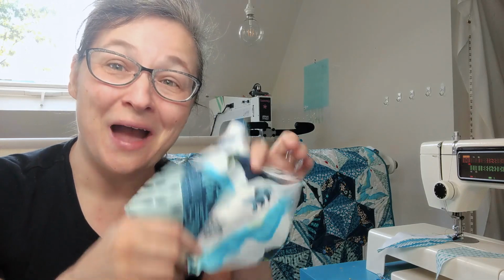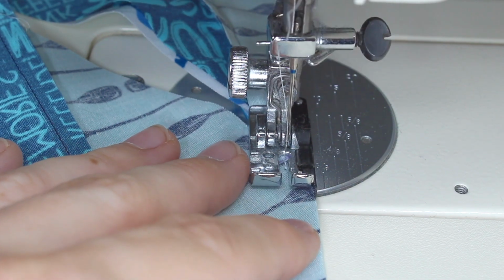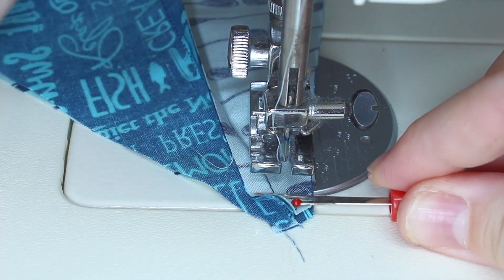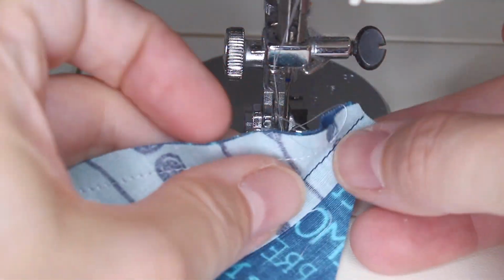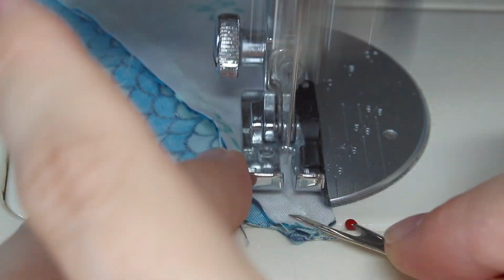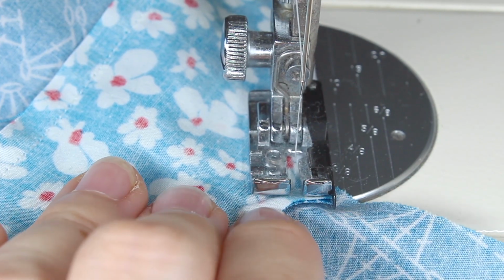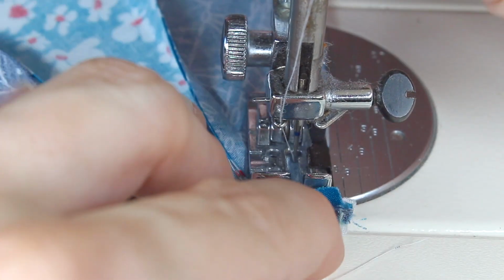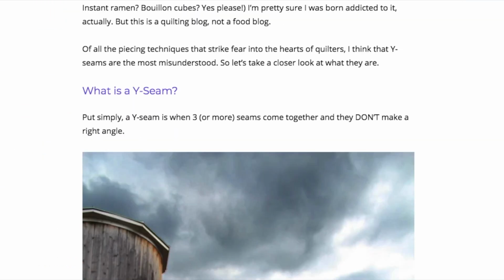Say YES to Y Seams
In this video, I'll show you how I sew Y-seams to make my Intersectional quilt pattern.